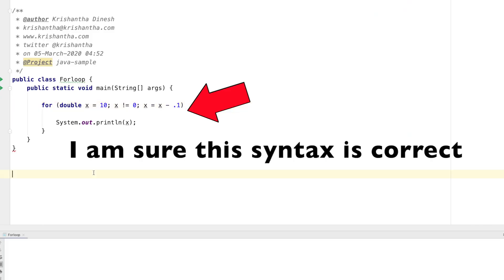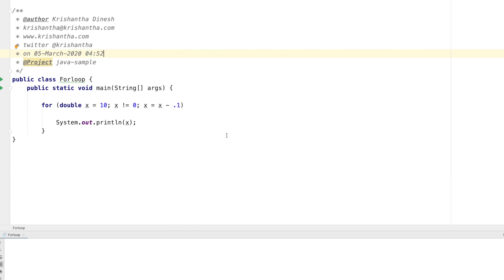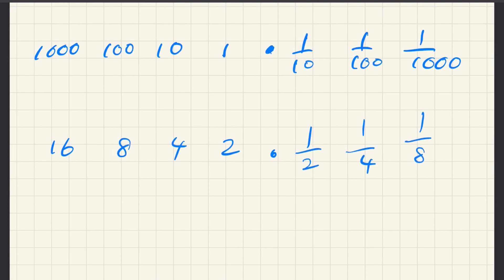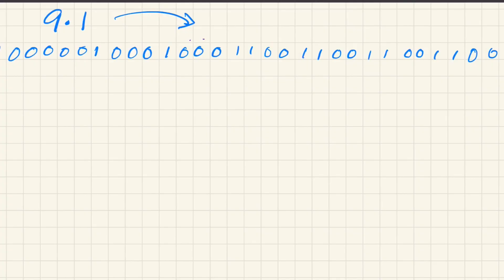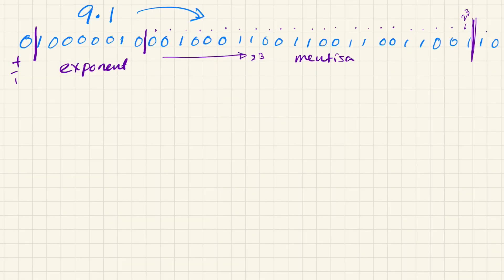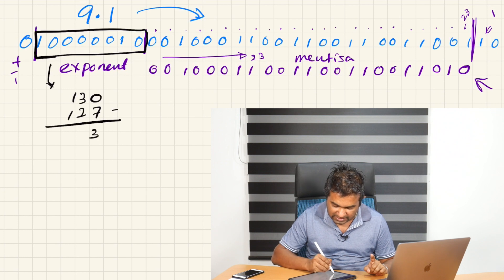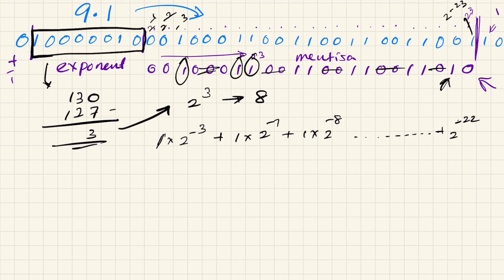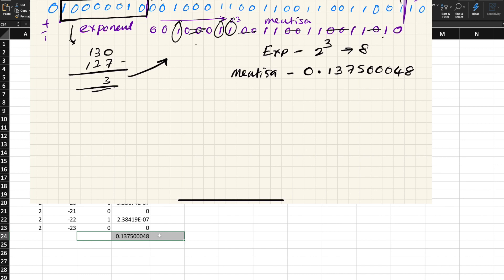Floating point rounding error in computer with an example. | IEEE 754 to Decimal conversion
Most of the developers not aware of how computer dealing with floating points. as a result, they get into unintended results of misusing floating-point data types.
this video shows practical examples where the floating-point value stores and read / back and forth conversion give different answers and also practical issues lead to this.